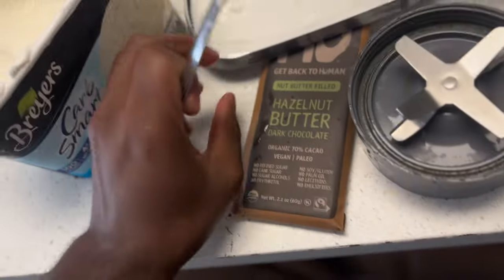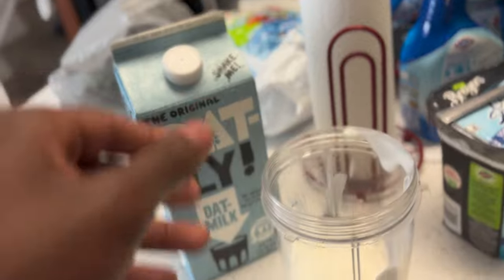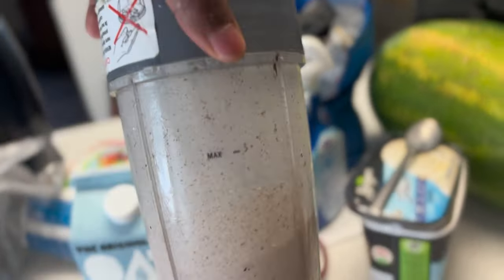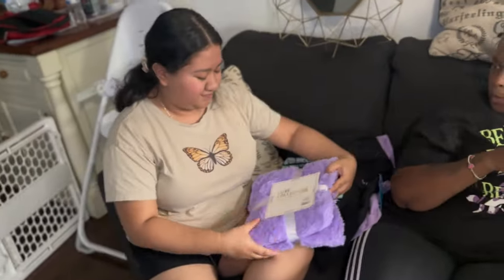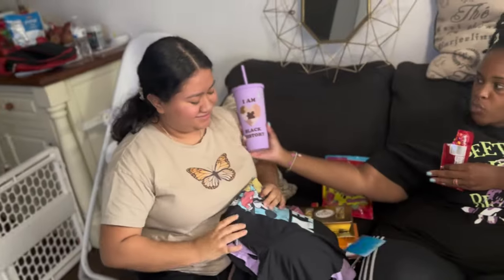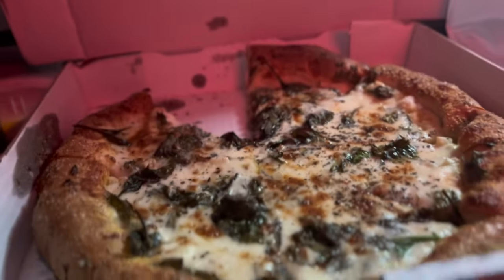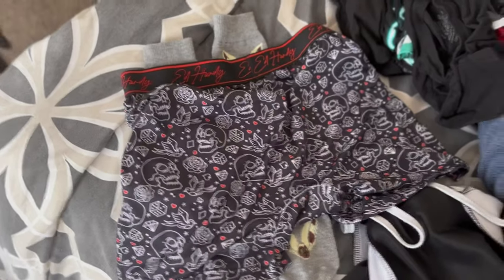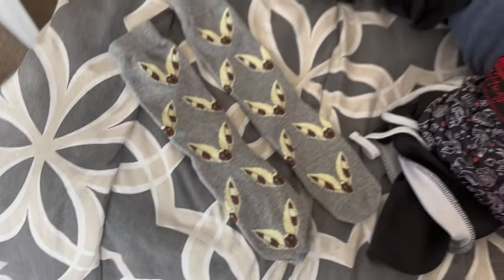Lost Clips pt.5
Finally the return of lost clips ….. I lost a lot more but this is what coming out now ⏰

Lost footage

Find what you wanna do and attack it because you really want it ⚔️ - Omar

All platforms : @Davienomar

Other channels are listed on my channel 👆🏾✨